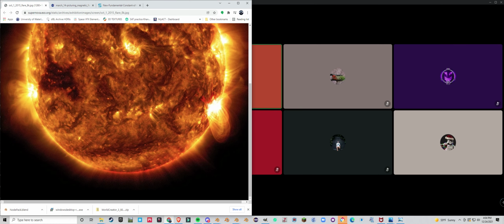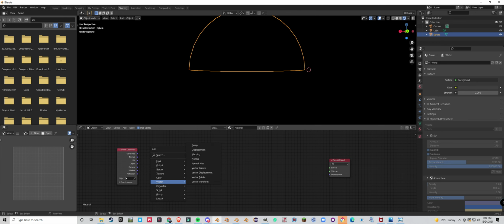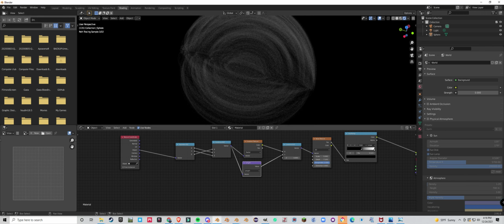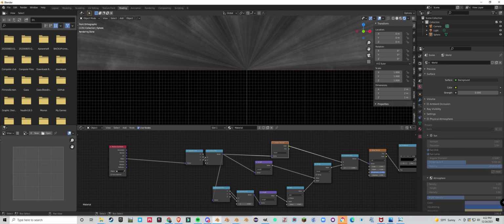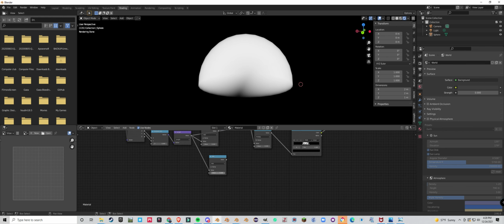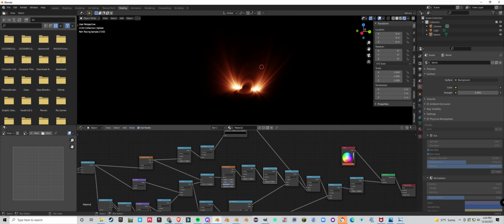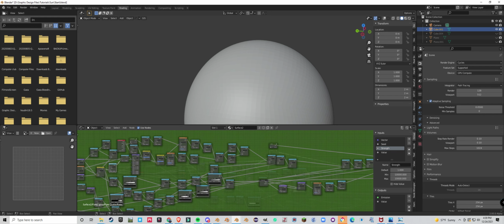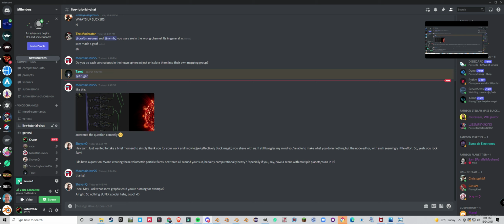Blender Advanced Solar Flares - Tutorial Livestream #1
In this tutorial, we are revisiting the sun to revamp and remaster some of the problems that existed in the older tutorial. This is also the first tutorial streamed live on the discord server, join with the link below if you want to sit in on future tutorials.

PC Specs:
RTX 2070
R7 2700X
48GB RAM, 3000 MHZ